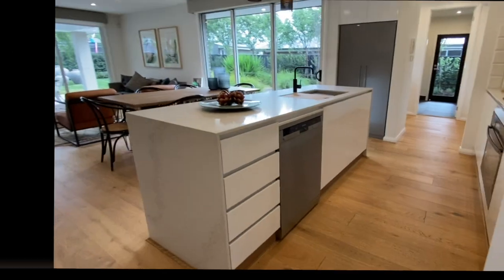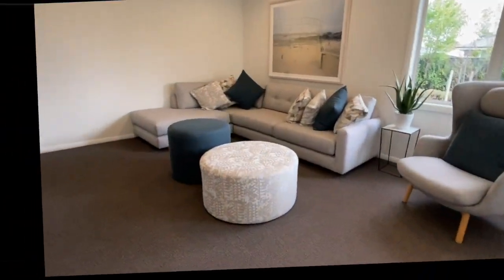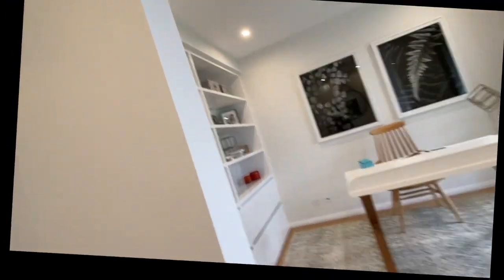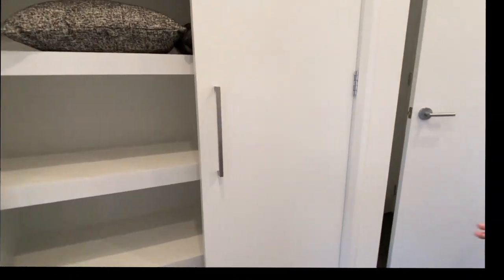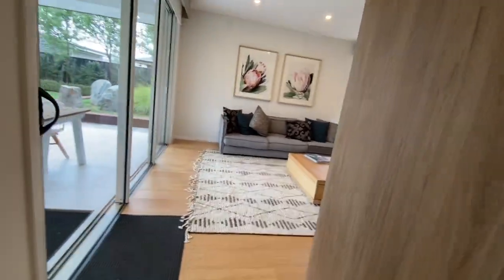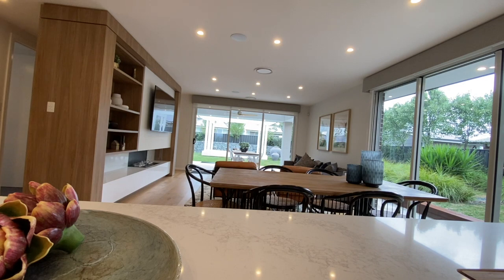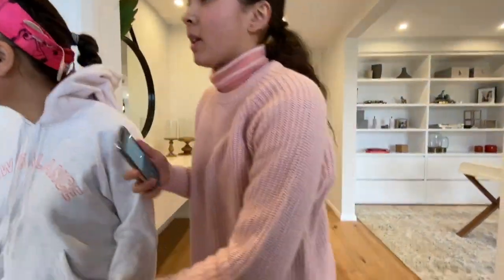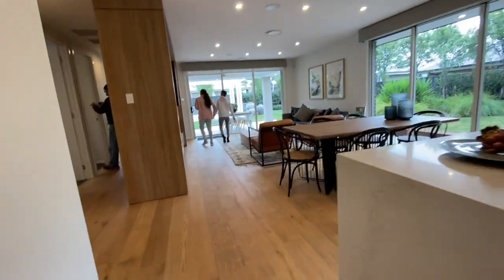Display Homes in Orange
This video is about Display Homes in Orange